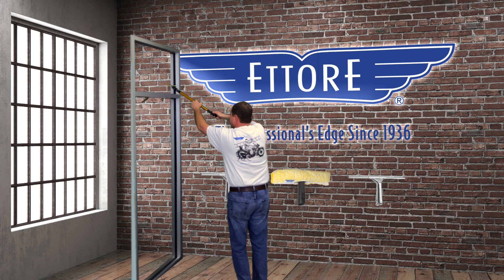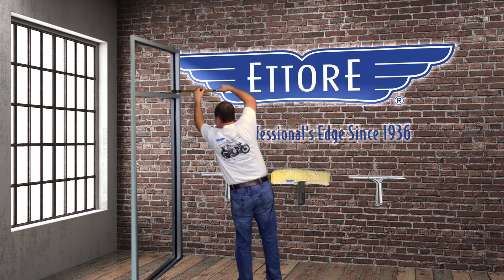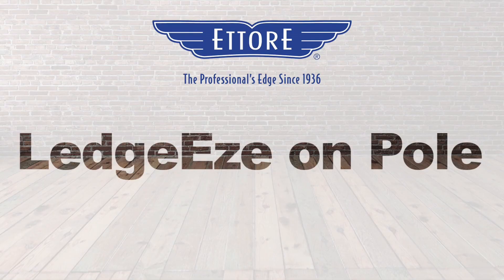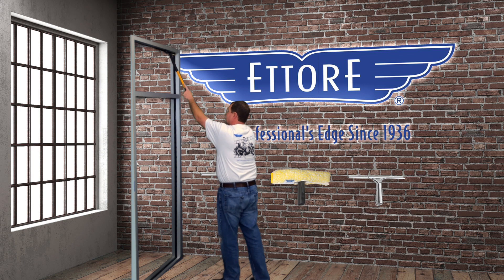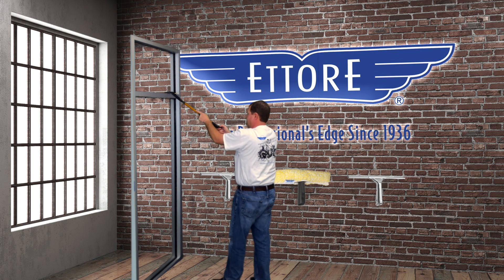Ettore Ledge-Eze Demo by Mike Draper (American Window Cleaner)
Watch Mike Draper of American Window Cleaner give a brief overview of the benefits and uses of cleaning windows with the professional Ledge-Eze tool by Ettore Products Company.